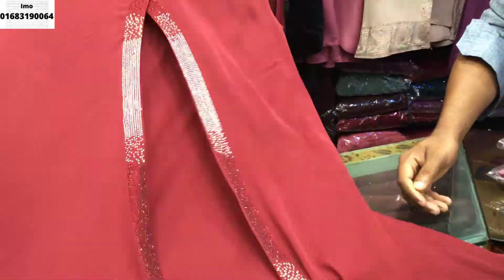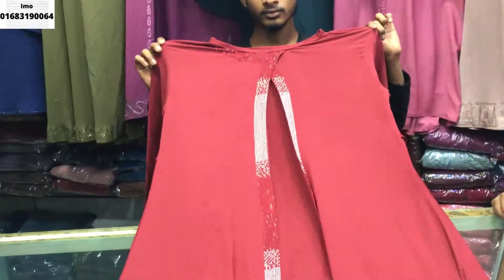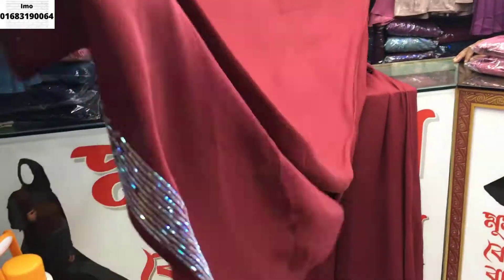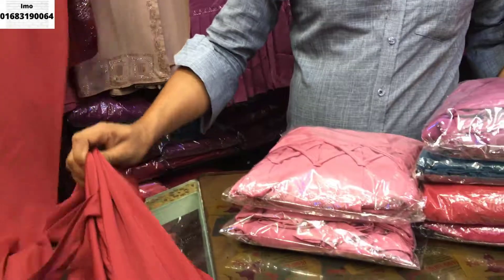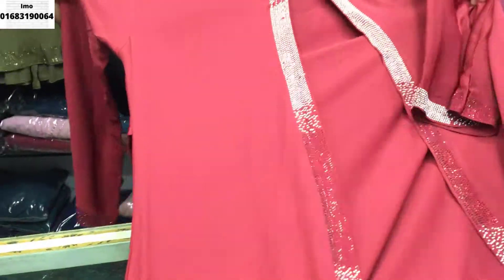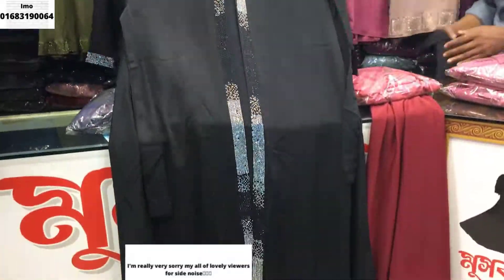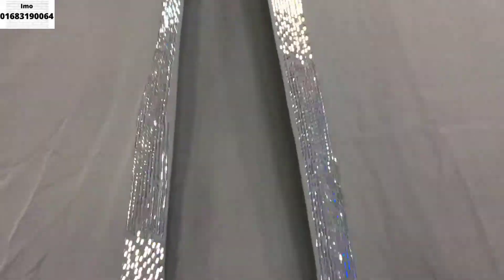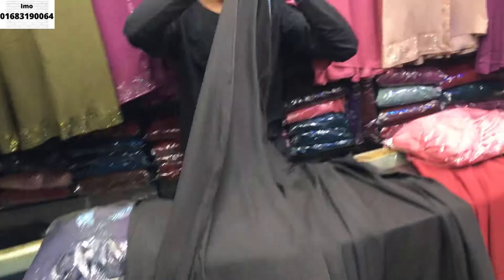হিজাবসহ মার্কেট সেরা পার্টি বোরকা কালেকশন Latest koti borka collection With hijab😱😱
party borka#Partyborkacollection#partyborkawithhijab
Assalamualikum
 Thanks a lot for being with us...
My others video:
Stylish Kuchi Ruffle Borka Collection:Stylish Kuchi Ruffle Borka Collection